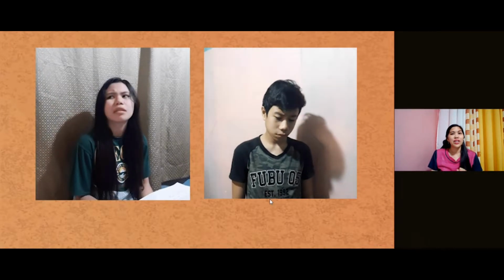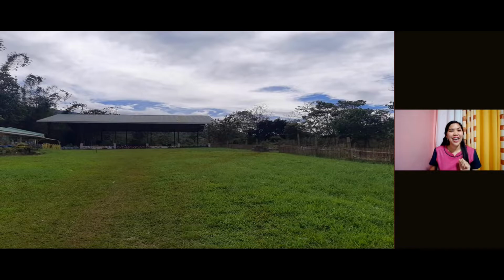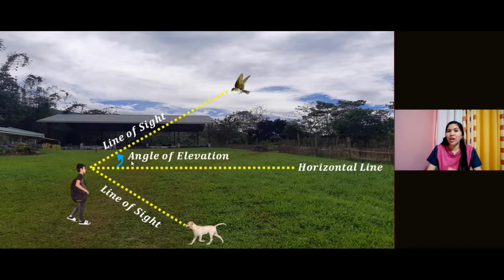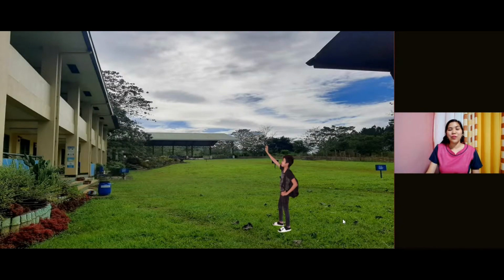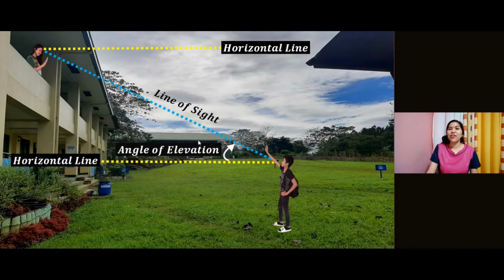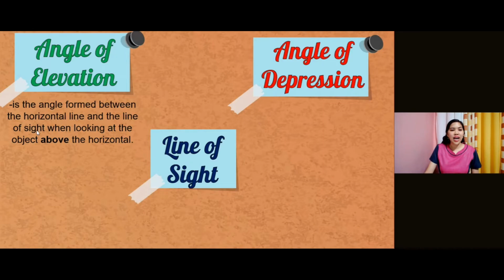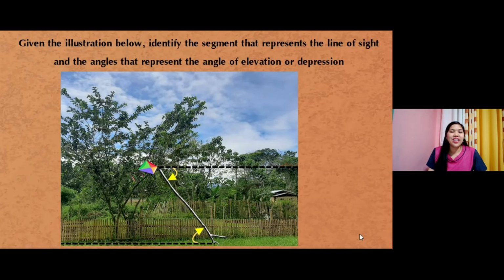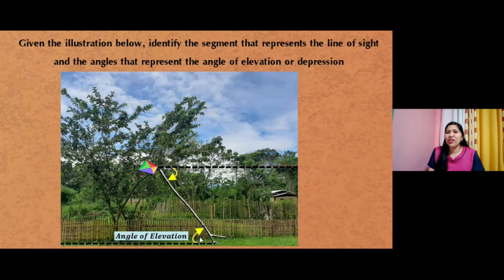Supplementary Contextualized Recorded Video Lecture 1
Topic: Angles of Elevation and Depression

Lesson Objectives:
1. Illustrate angles of elevation and depression.
2. Identify angles of elevation and depression.
3. Listen attentively to this contextualized recorded video lecture with enthusiasm.

Instruction: Please watch this video first before going through with your module 4 in the What's New part.

Enjoy watching and keep learning!